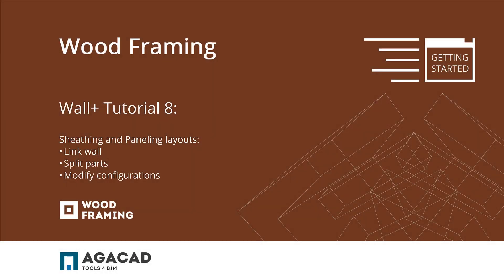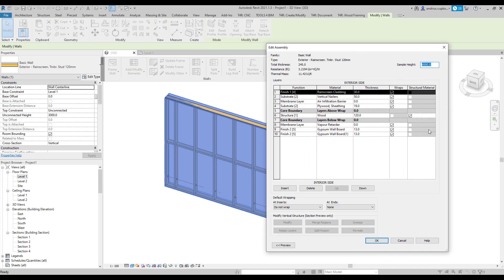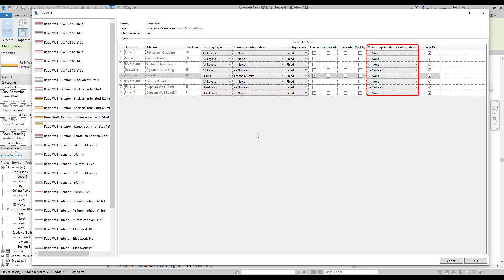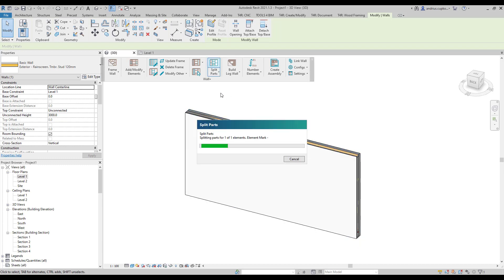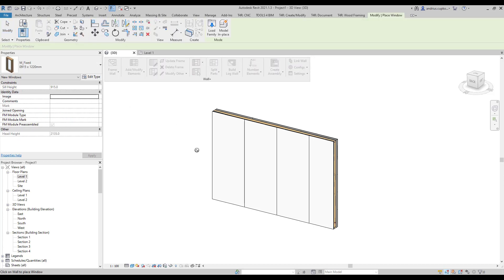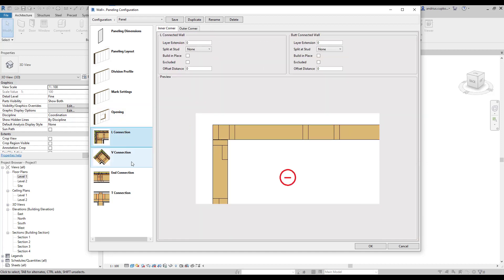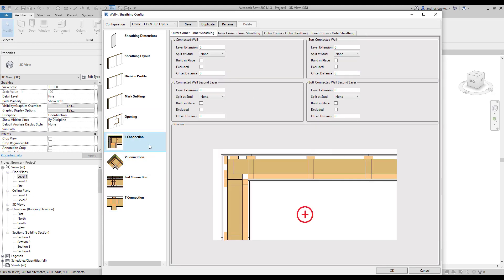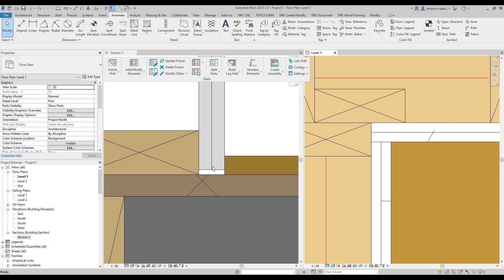Wood Framing Wall+ | Tutorial 8: Split Parts, Sheathing & Paneling Layouts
How to split interior and exterior wall finish layers into Revit parts to automate the creation of sheathing and paneling layouts. Sheathing and paneling is created using Revit parts. Parts can be split by existing studs, joists or other predefined rules.

Wood Framing Wall+ by Agacad makes framing single-layer or multi-layer timber walls fast and easy with real-time full project updates in Revit®. Plus it generates views with automatic dimensions for wall panels or segments as well as accurate bills of materials and shop drawings. So quality production and accurate assembly on site are ensured.

[0:11] About Revit parts
[1:00] Wall type layers
[1:43] Link wall
[3:57] Split parts
[4:48] Adapt parts to wall changes
[5:33] Sheathing configurations – general review
[6:27] Paneling configurations – quick review
[6:44] Sheathing configurations – key settings
[8:25] Modify sheathing configurations

Agacad is an Autodesk Authorized Developer and Arkance group member. We create solutions for continuous BIM acceleration based on the experience of the most advanced users. We offer software products that have been developed working closely with worldwide leading companies in order to make them suitable for many.